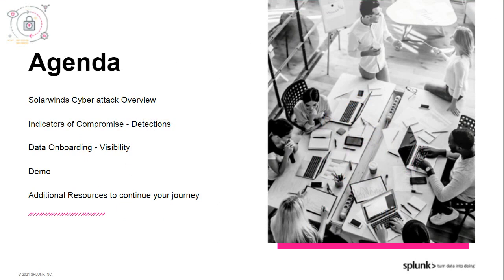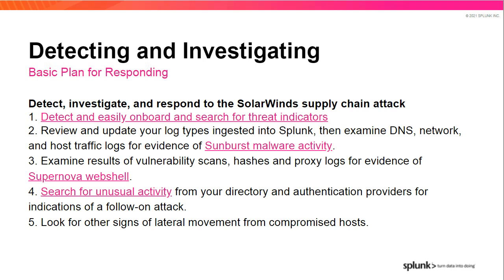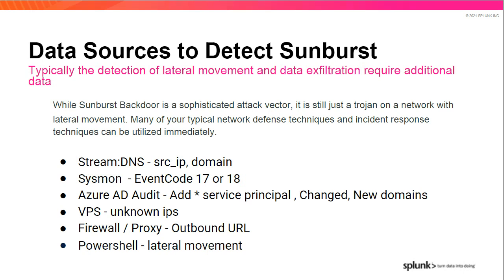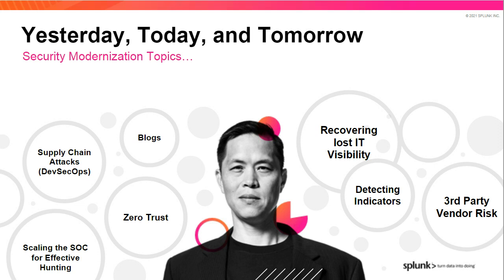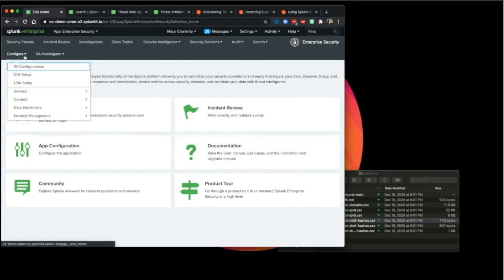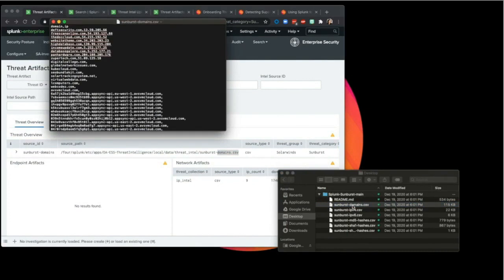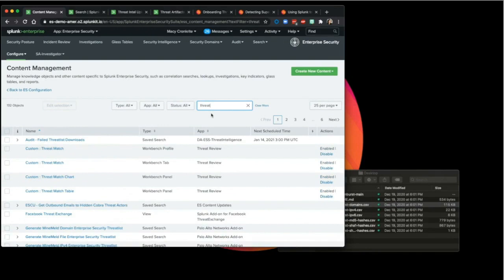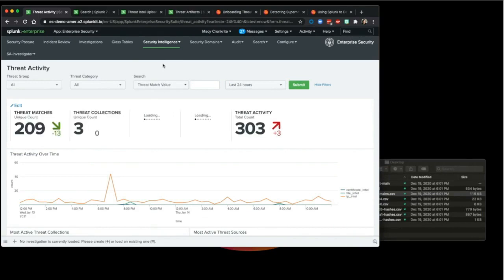Detect SolarWinds Cyberattack with Splunk Enterprise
Tune into the Tech Talk to learn how to onboard and search for Threat Indicators in your Splunk environment to start detecting SolarWinds related malware, start detecting Sunburst malware activity using Splunk by reviewing and updating your log types ingested into Splunk, then examine DNS, network, and host traffic logs, and start detecting Supernova webshell malware by examining results of vulnerability scans, hashes and proxy logs. See more follow up resources and sign up for live webinars on our community discussion